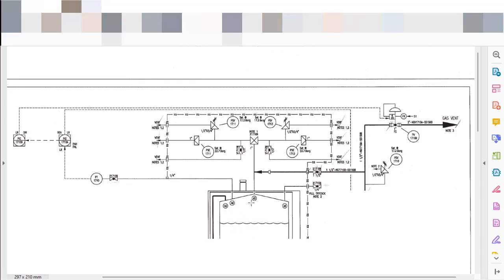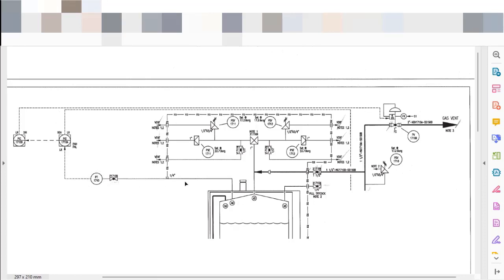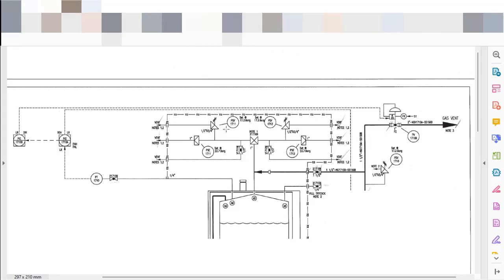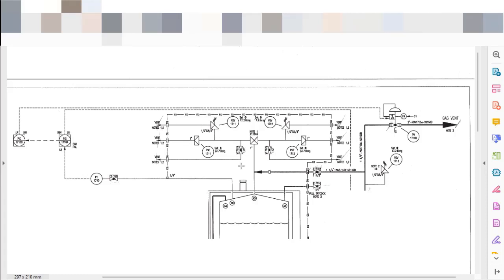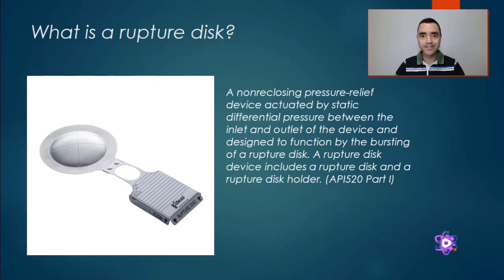APPLICATION OF PRESSURE RELIEF DEVICES EXPLAINED FOR CHEMICAL PROCESS ENGINEERS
The Chemical Process Engineer Journey Workshop: Preparation for Plant Design Job, is your chance to uncover the truth about chemical process engineering and plant design jobs.

The workshop starts on Monday, October, 31.
Your journey with me starts today 😁